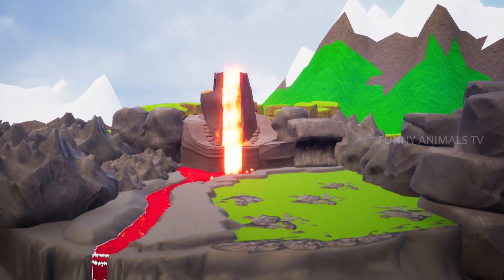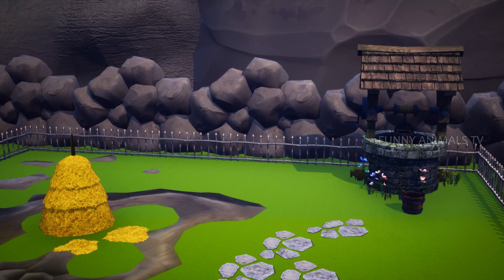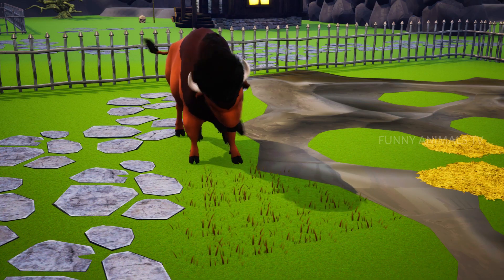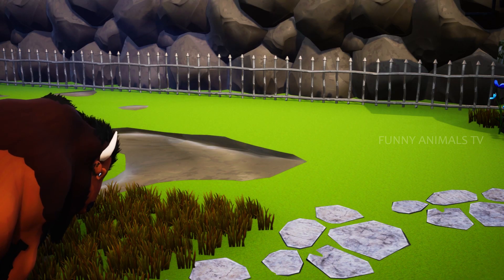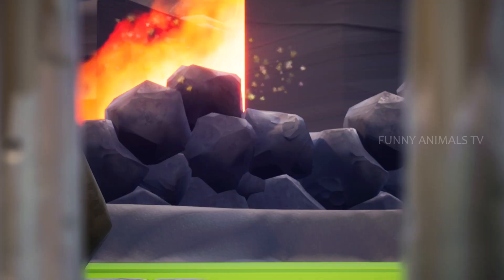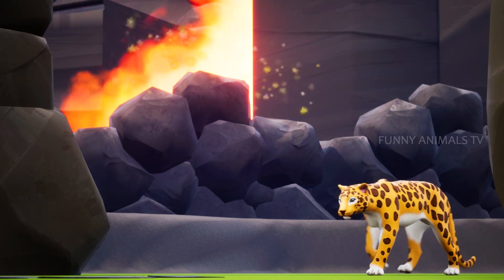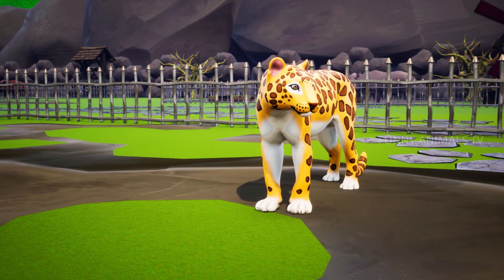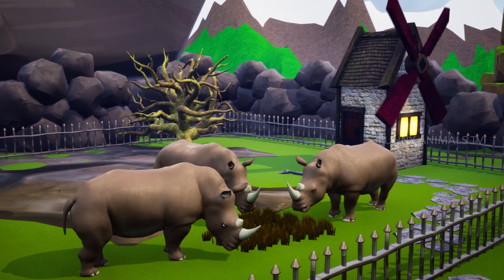VOLCANO FARM DIORAMA | Animals Farm Diorama | Funny Animals | Cheetah, Deer, Bear, Rhino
Watch VOLCANO FARM DIORAMA | Animals Farm Diorama | Funny Animals | Cheetah, Deer, Bear, Rhino.